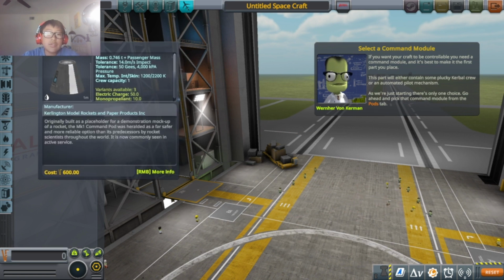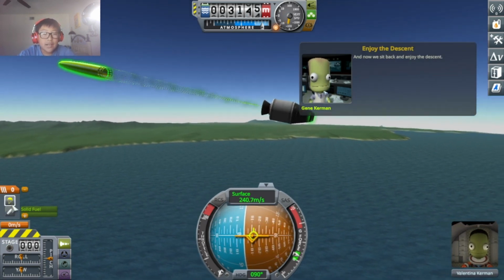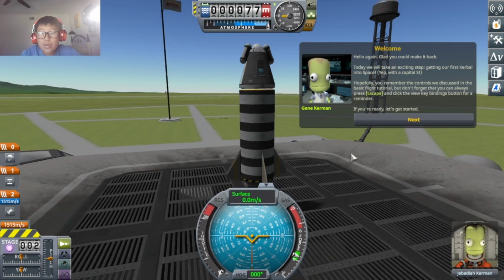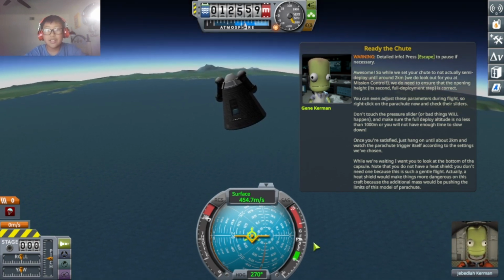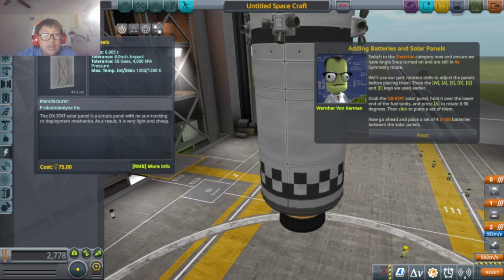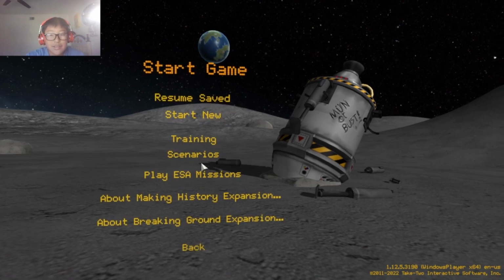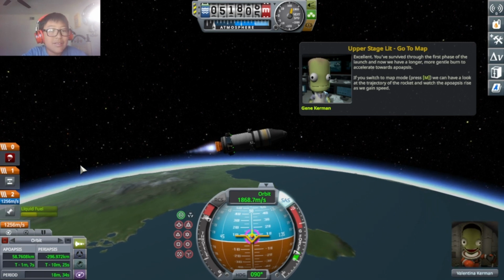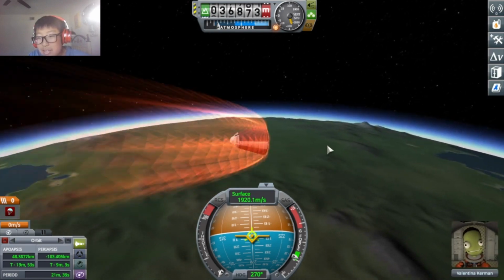KSP Tutorial Part 1: Go for orbit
Hello! This is the 1st part of the KSP tutorials. Hope it helps!

0:00 Getting Started and Basic Construction
4:47 Basic Flight
9:31 Intermediate Construction
14:46 Suborbital Flight
23:59 Advanced Construction
35:22 Go for Orbit